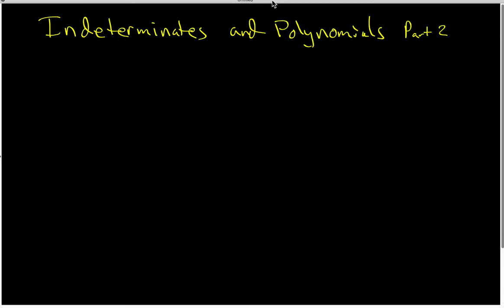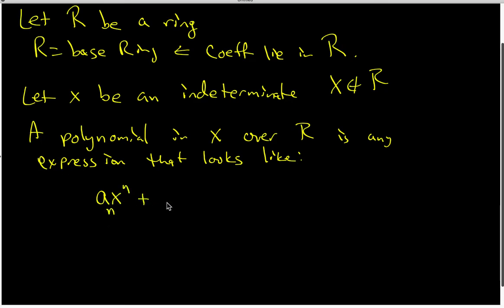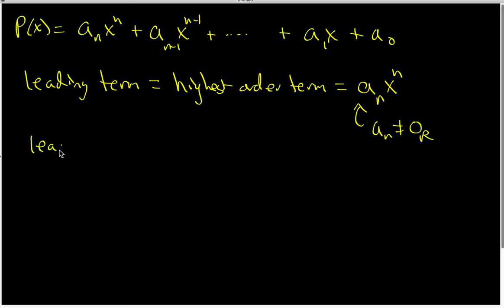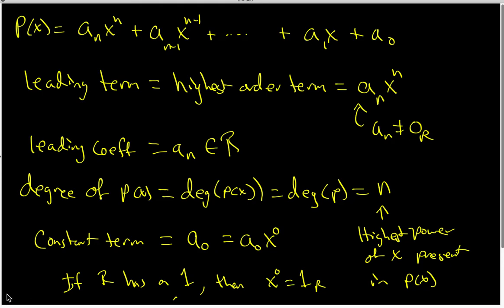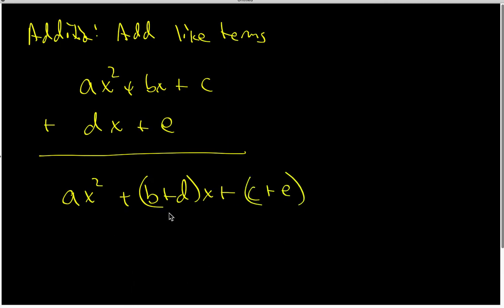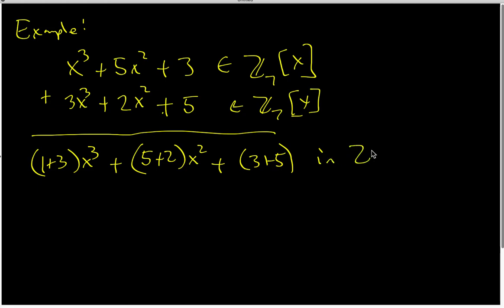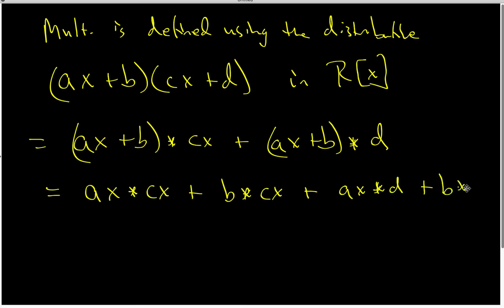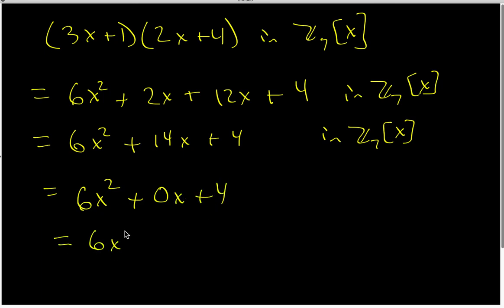77.2 Indeterminates and Polynomials part 2